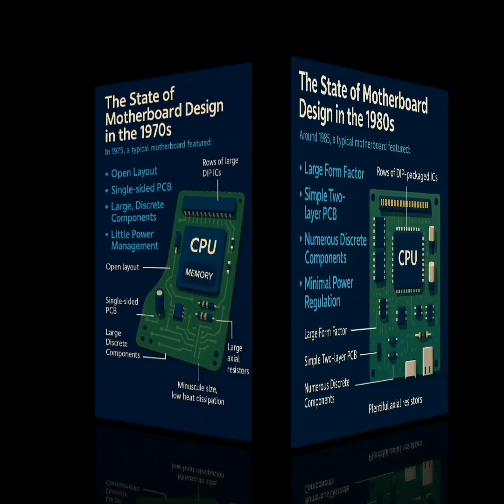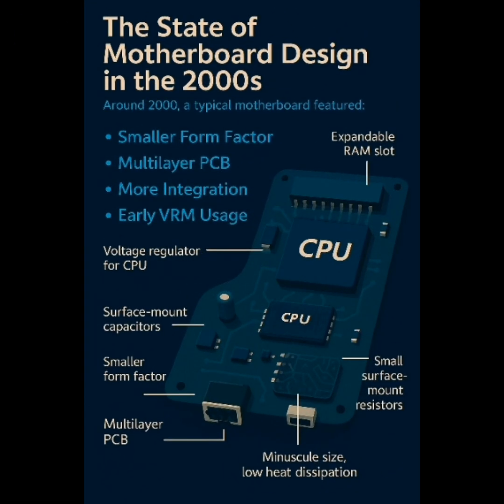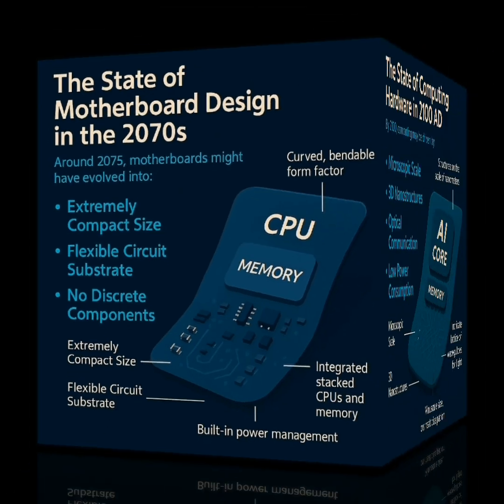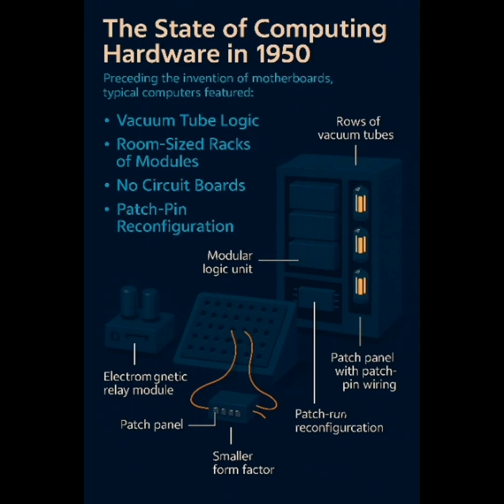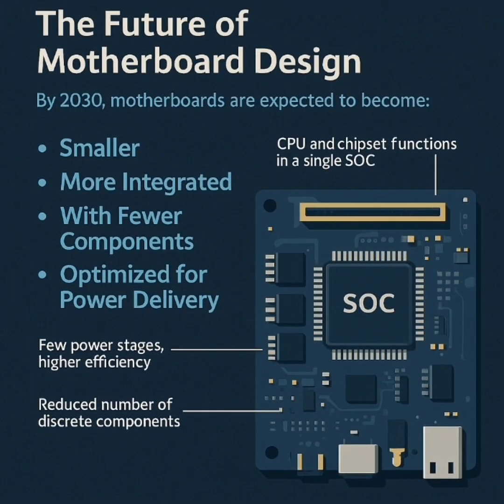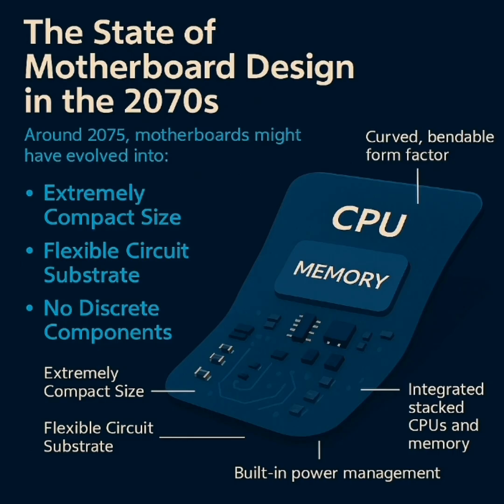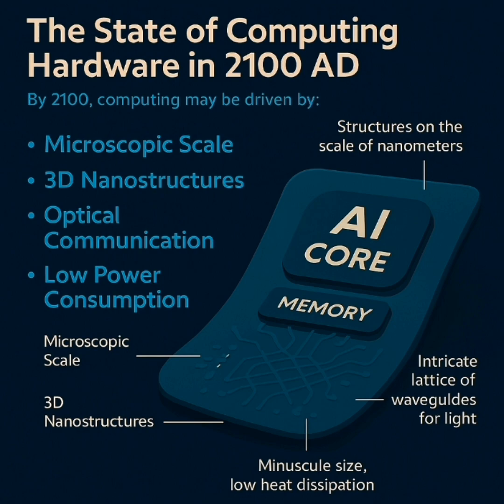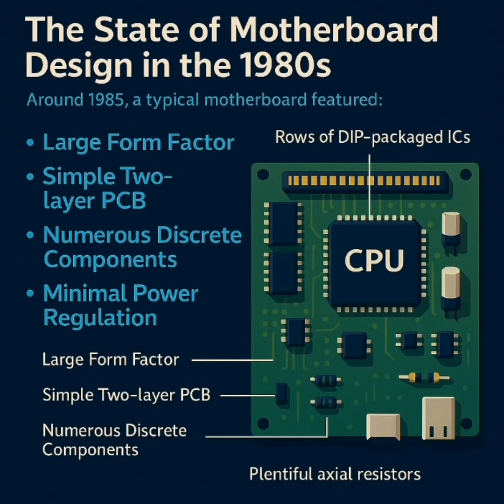History of Computer Motherboard Design (1950 - 2100)